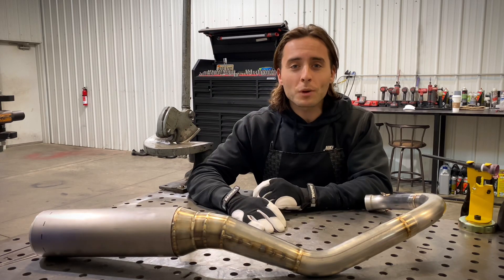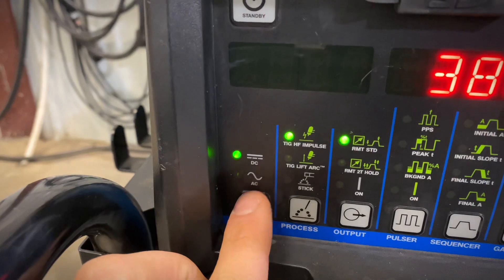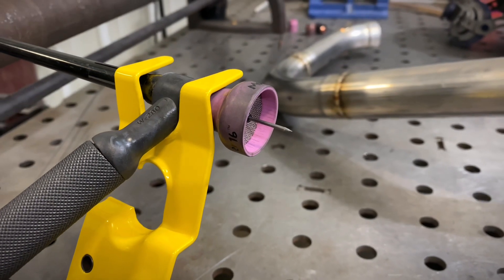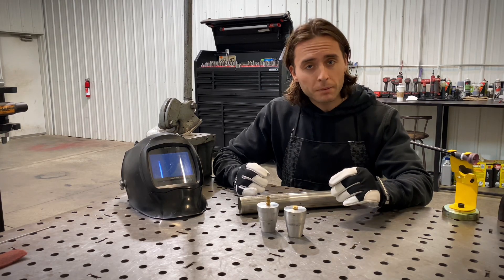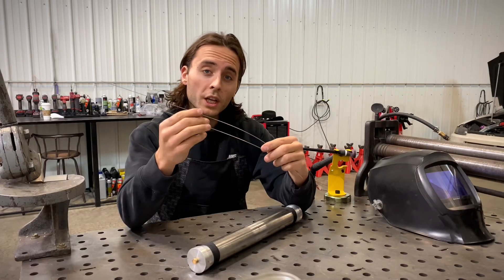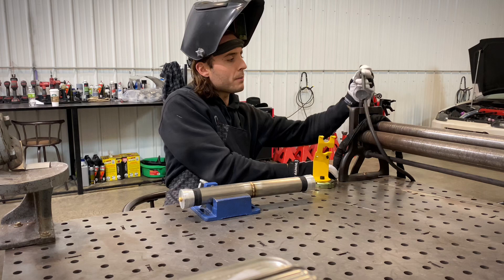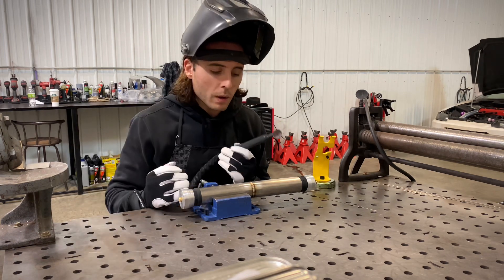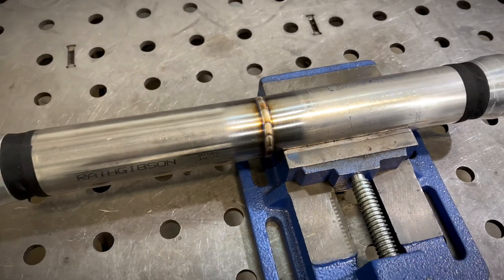How to TIG weld stainless steel exhaust like a pro!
Welcome to our tutorial on how to TIG weld stainless steel exhaust! In this video, we'll show you the steps you need to follow to achieve a strong and durable weld on your exhaust system. From setting up your equipment to cleaning and preparing the surfaces, we've got you covered. We'll also walk you through the welding process and provide tips on how to achieve that beautiful, consistent TIG weld. Whether you're a beginner or an experienced welder, this video has something for everyone. So grab your TIG welder and let's get started!